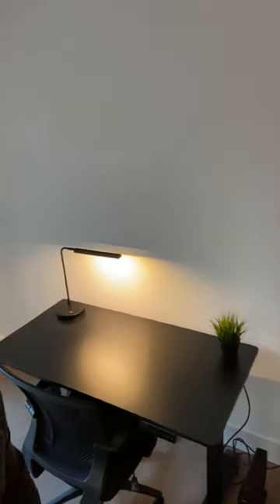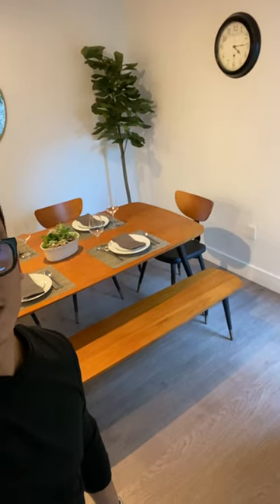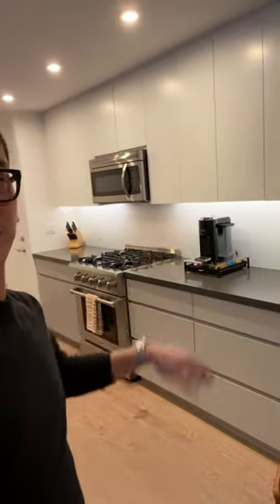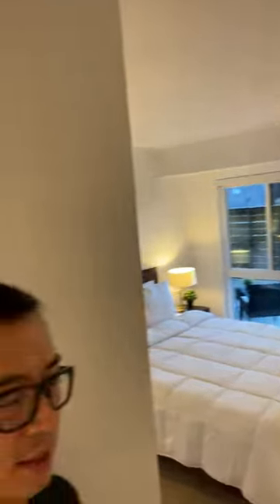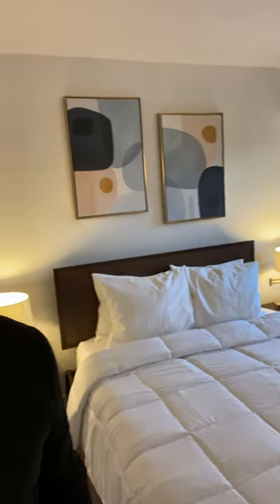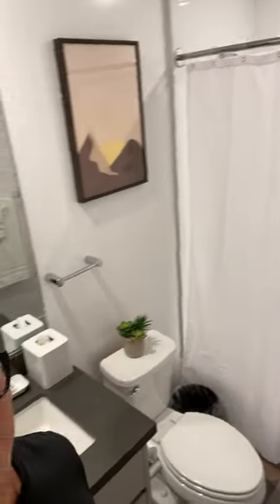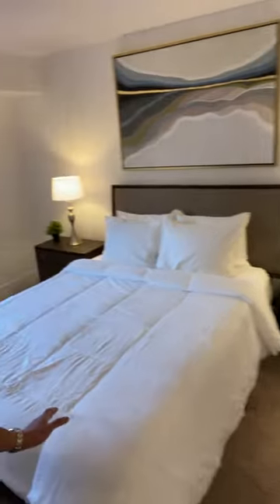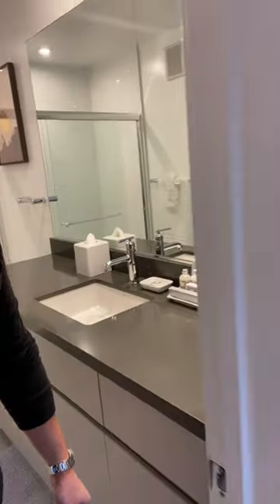Sharon Green, Menlo Park Corporate Apartment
Watch this walking tour of a 2BR/2BA unit at Sharon Green and see what it's like to live in a furnished corporate apartment in Menlo Park.